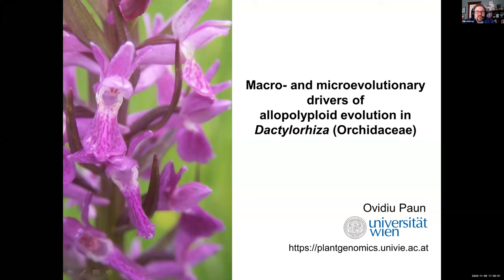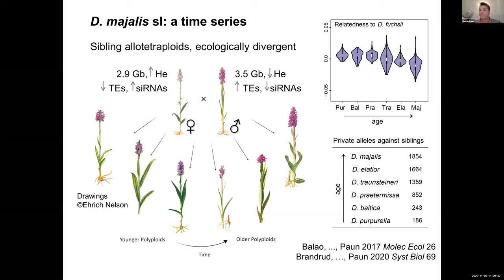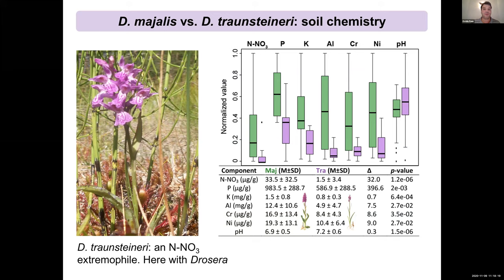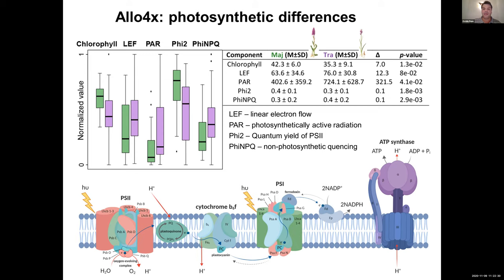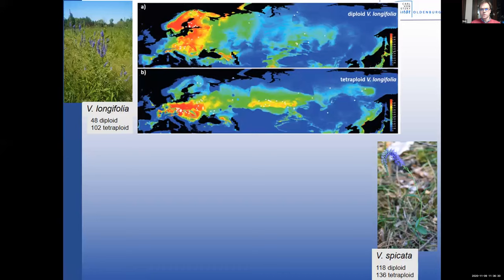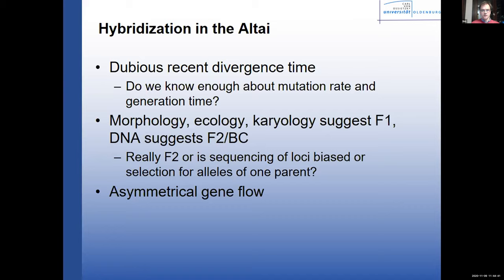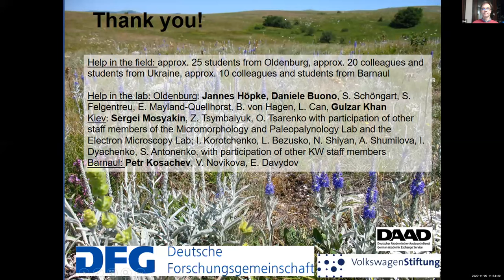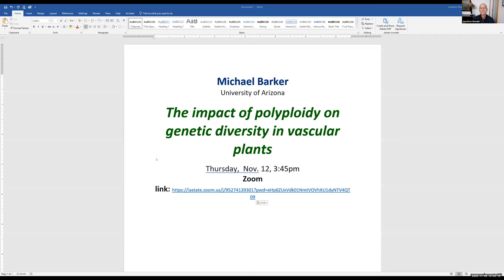Polyploidy Webinar 9 November 2020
On this Polyploidy Webinar Dr. Ovidiu Paun from the University of Vienna speaking on the "Macro- and microevolutionary drivers of allopolyploid evolution in Dactylorhiza (Orchidaceae)" and Dr. Dirk Albach from the University of Oldenburg presenting "Hybridization and polyploidization in Veronica spicata and relatives - the continental scale using GBS."